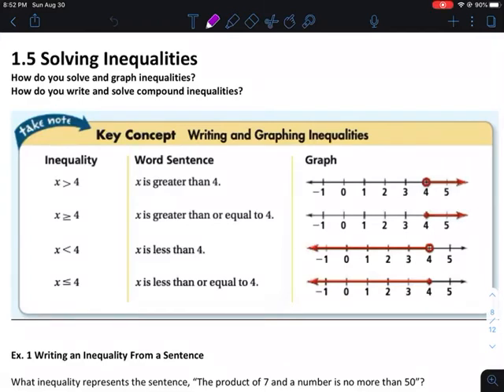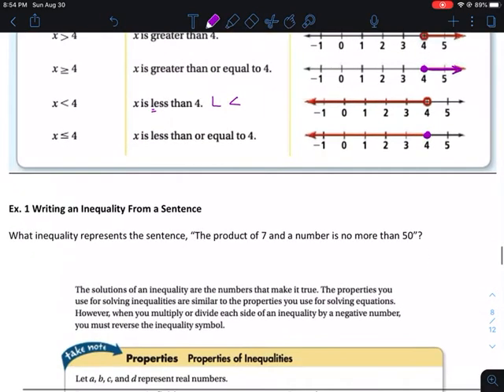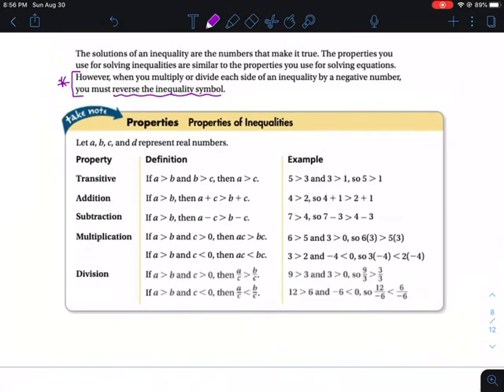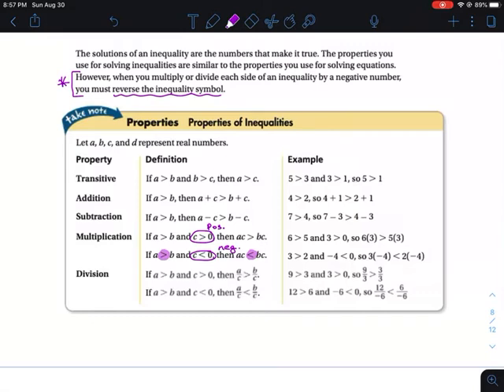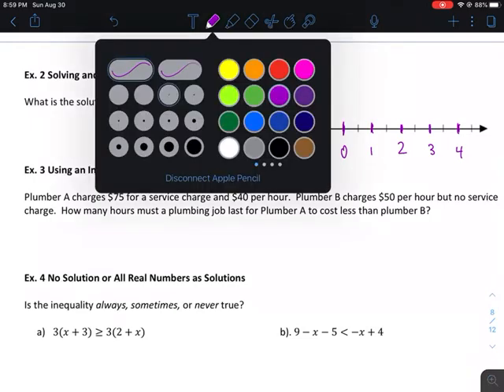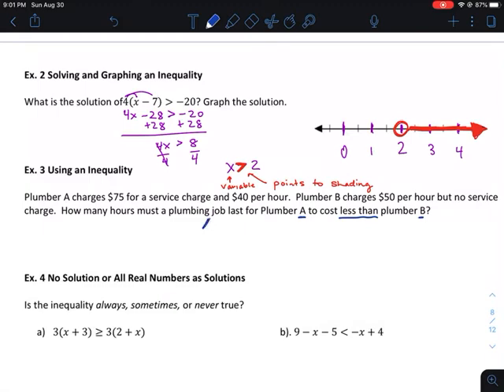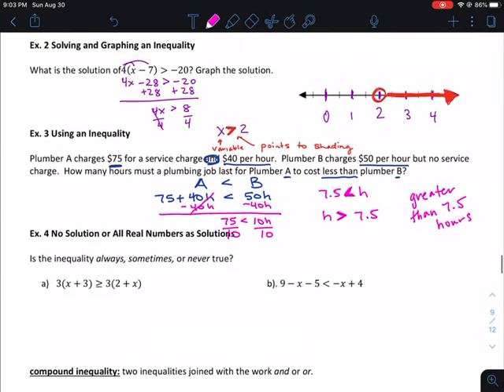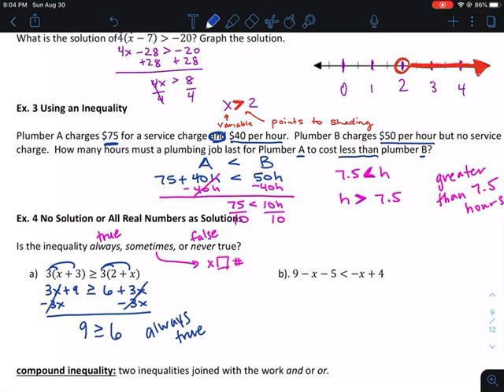Alg. 2 1.5 Notes Part 1